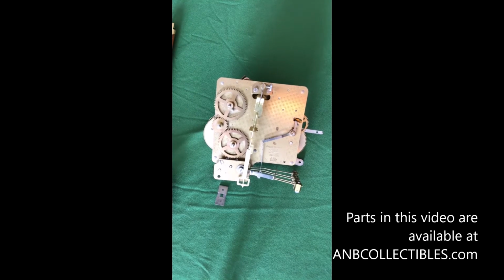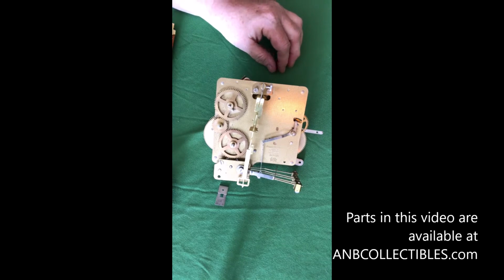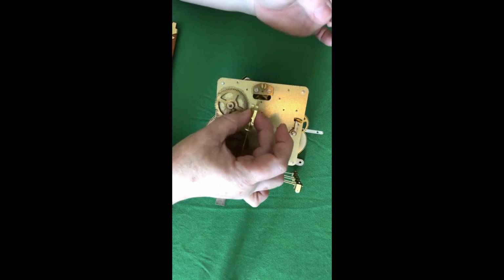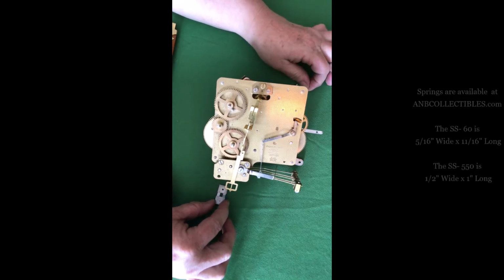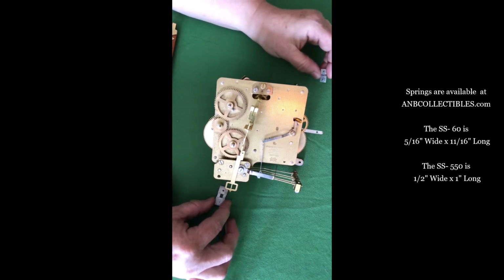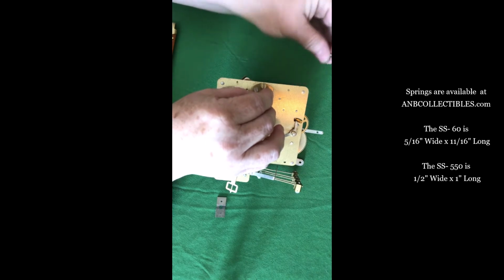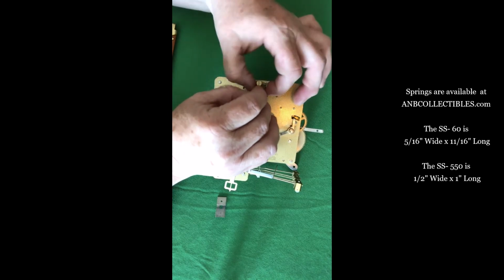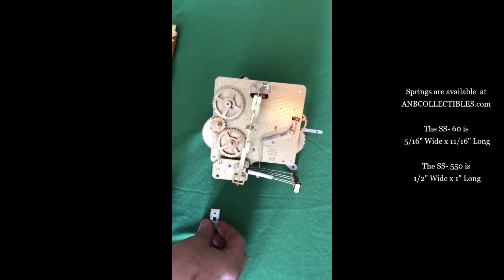Changing Suspension Springs in a Hermle Mechanical Clock Movement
Instructional video on how to install or replace a suspension spring in a Hermle Mechanical Clock Movement.